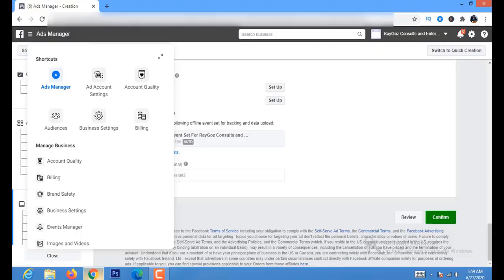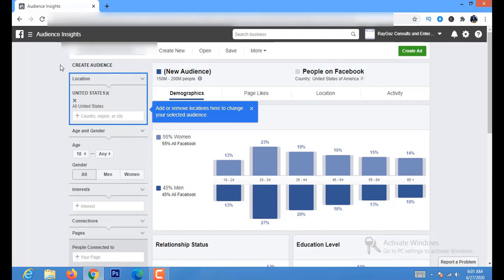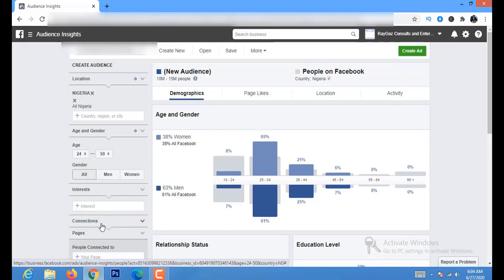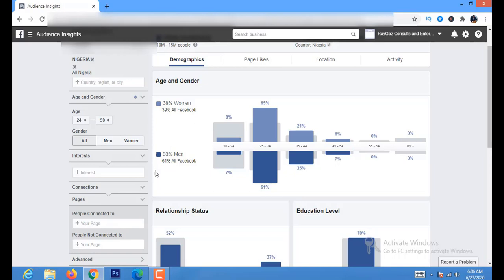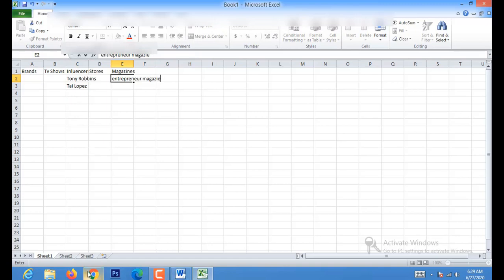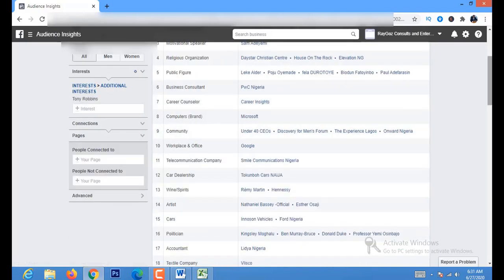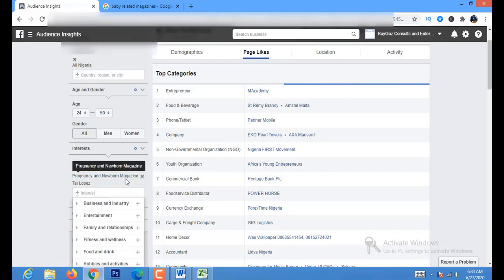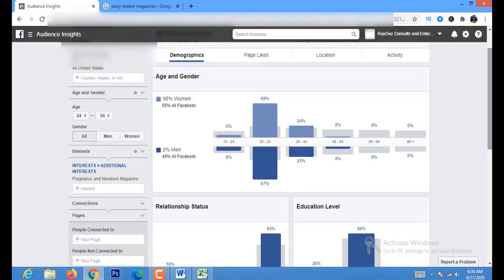How to Use Facebook Audience Insight Tool that Nobody talks about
Facebook Audience Insight tool is a very powerful tool that is provided by facebook that many marketers do not know how to optimally utilize its features and potentials. In this video, I share with you strategies to use the facebook audience insight tool to find the perfect audience to target for your campaigns. When running facebook ads, getting the right audience to target is the most important key factor to take into consideration.

Start Creating Digital Courses today, Enroll into my Course now;
Digital Course Creation Blueprint

Thanks for Watching and Please remember to Subscribe to my channel, LIKE this video if you got some Value from it, SHARE with Friends, ad Drop your comments let me know your thoughts on it.